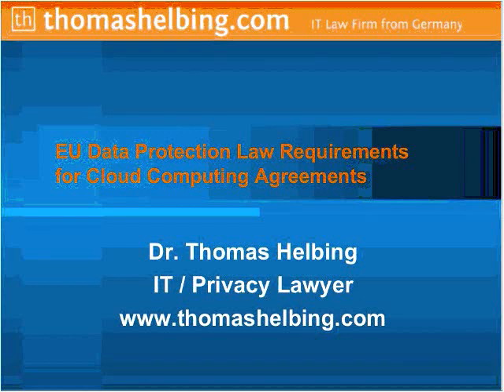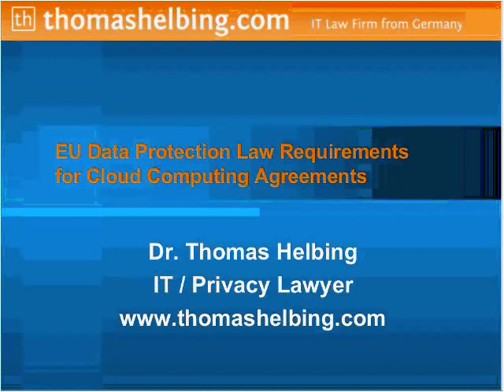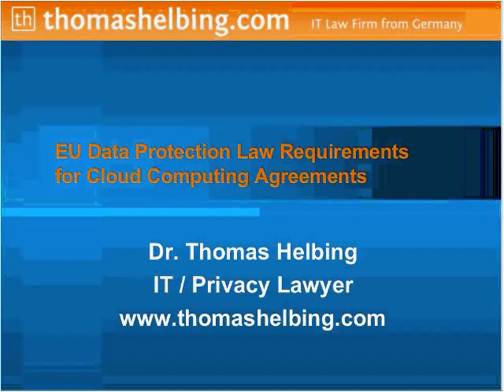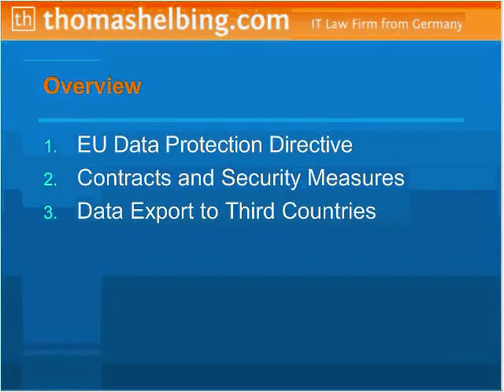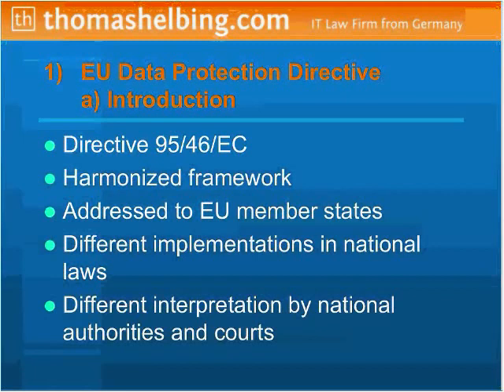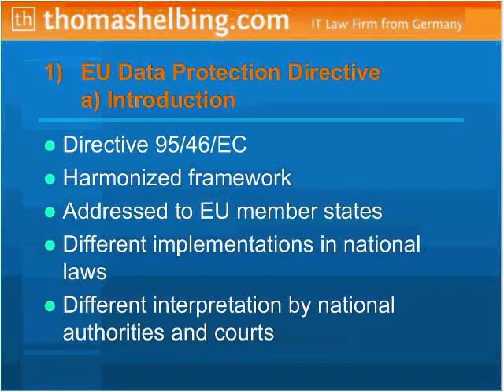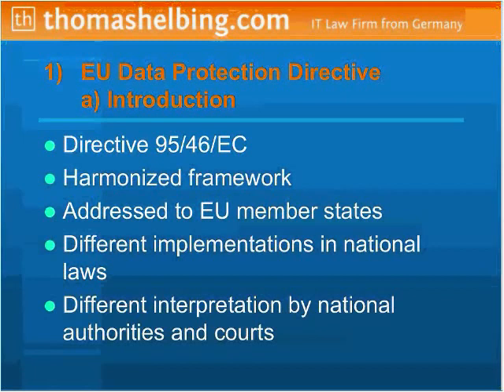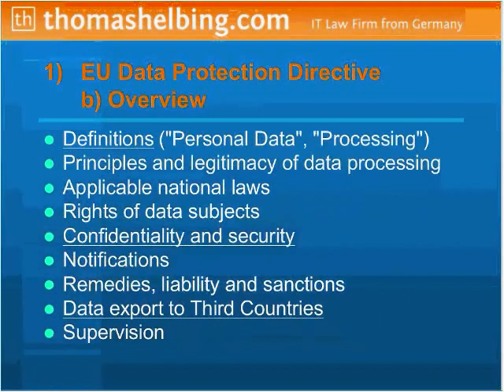Data Protection Law Requirements to Cloud Computing Agreements in the European Union (EU).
The presentation gives an overview over the requirements of the EU Data Protection Directive for cloud computing services with examples from national laws, in particular Germany. No legal background knowledge is required.